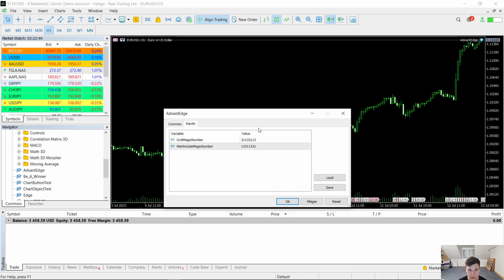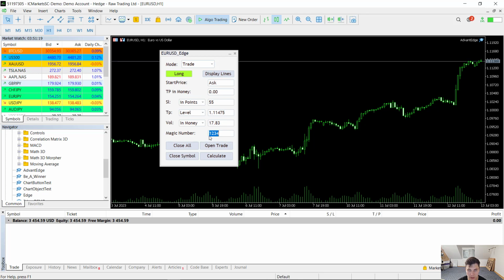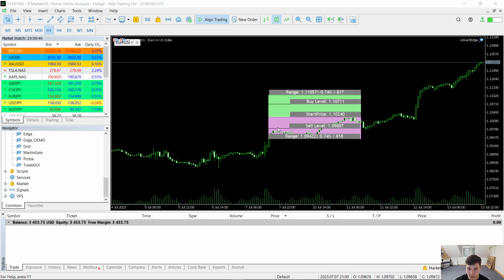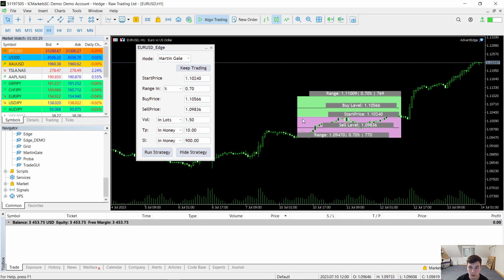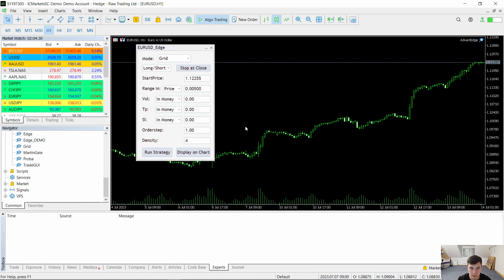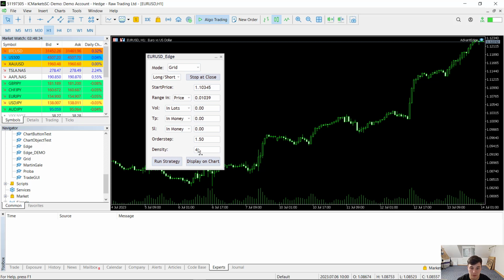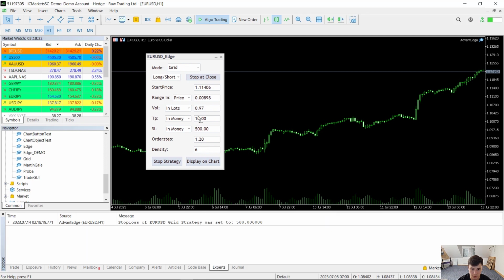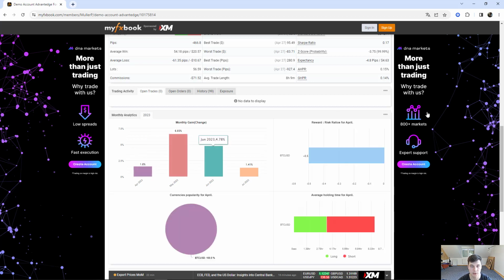AdvantEdge: Revolutionize Your Trading with Easy-to-Use Grid and Martingale Strategies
Are you ready to take your trading to the next level? Introducing AdvantEdge, the game-changing program designed to empower traders like you to create highly profitable grid and martingale strategies effortlessly.
Discover how easy it is to build your own custom strategies using AdvantEdge's intuitive interface. Whether you're a beginner or an experienced trader, this program empowers you to unlock new levels of profitability with its comprehensive set of tools and parameters.

Don't miss out on this opportunity to transform your trading journey. Watch our video and unleash the full potential of AdvantEdge today!

I personally use MetaTrader 5 and I recommend MT5 over MT4 for everyone.

Since this video AdvantEdge has been renamed to ManHedger.